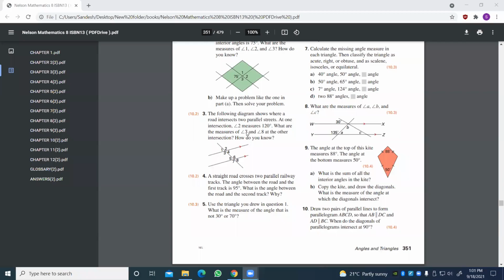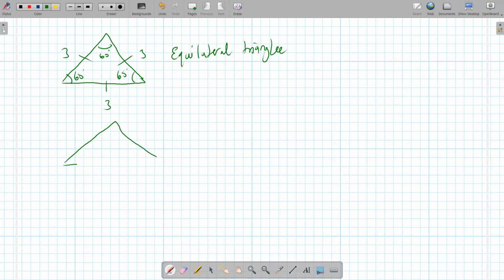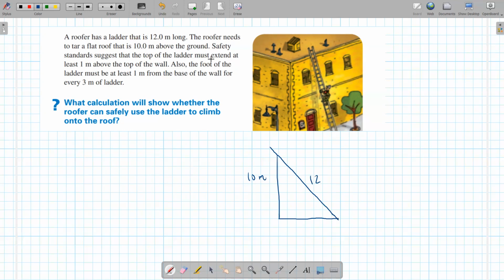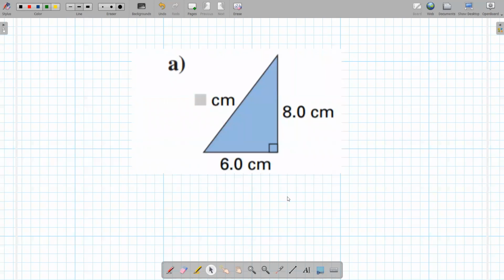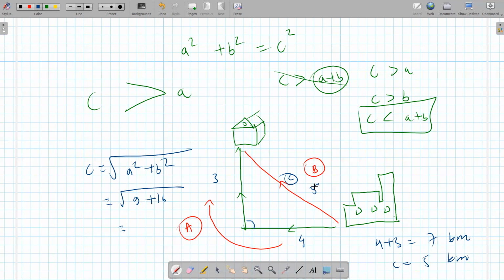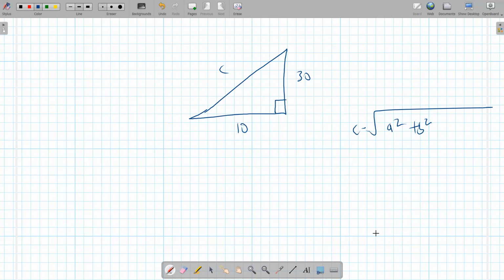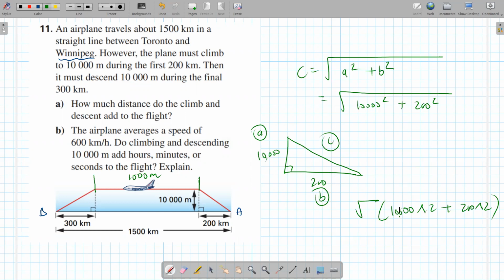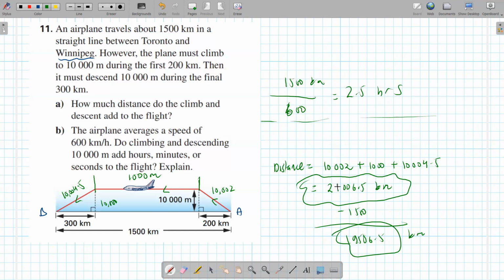Math 8 - Right angled triangle, Pythagoras theorem